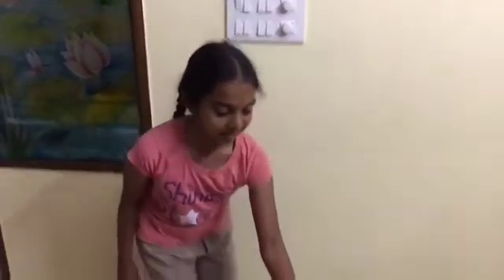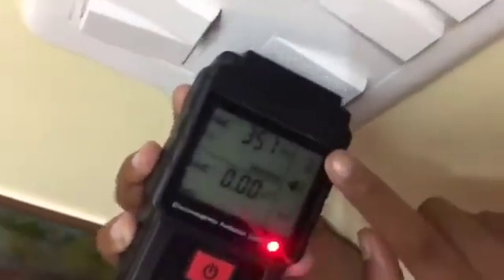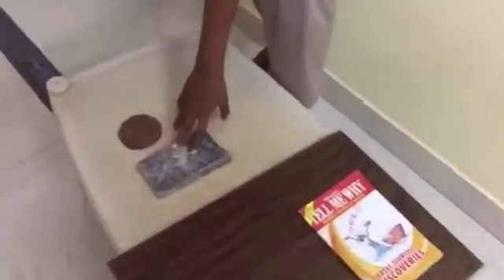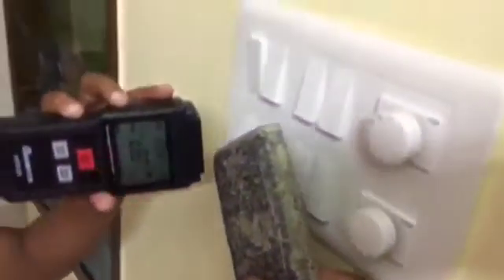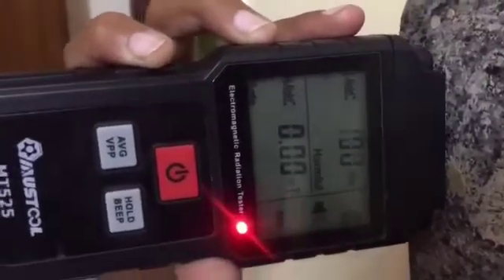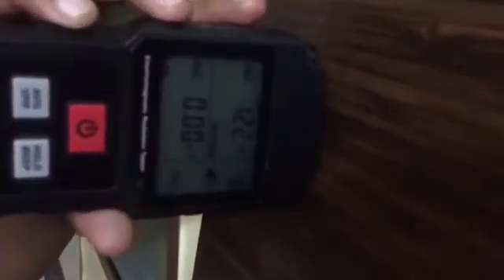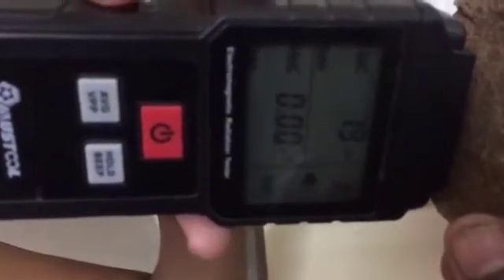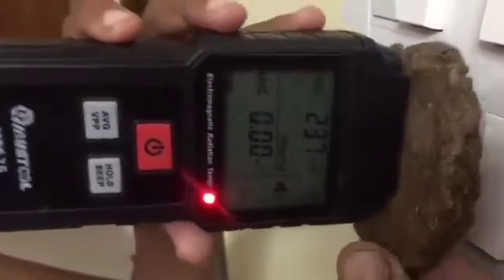ఆవు పేడ రేడిషన్ ఎలా తగ్గిస్తుందో చూడండి||how cow dung reduces radiation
ఆవు పేడ అణు వికిరణానికి వ్యతిరేకంగా కవచంగా పనిచేస్తుంది ఈ వీడియో చూడండిcowdungreducesradiation